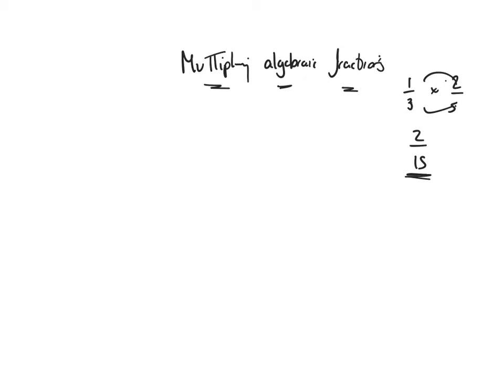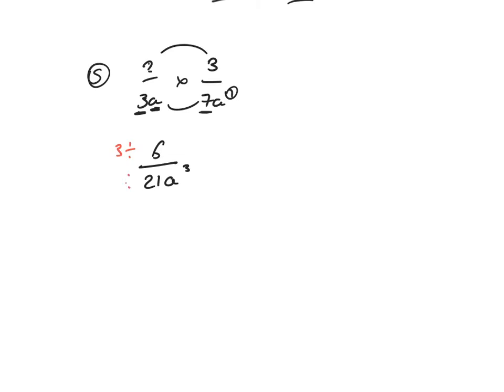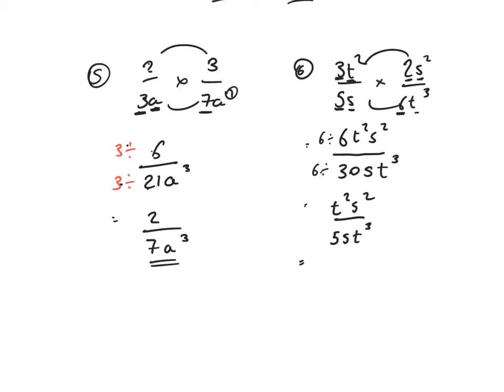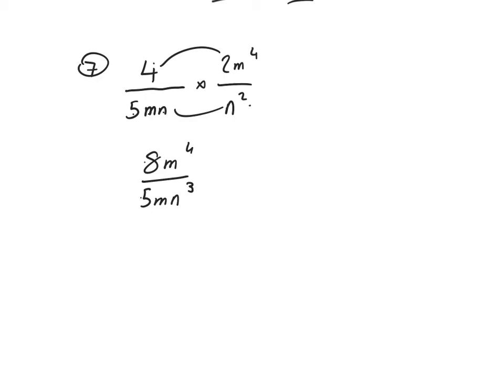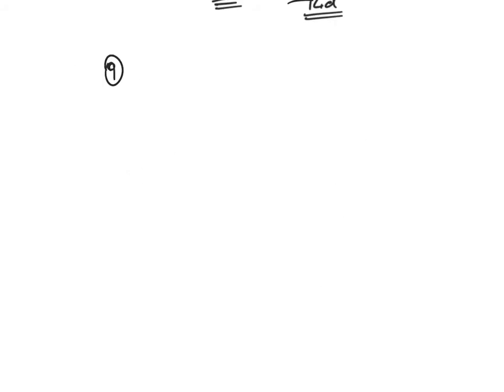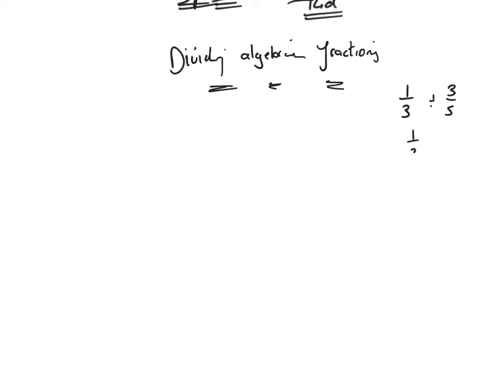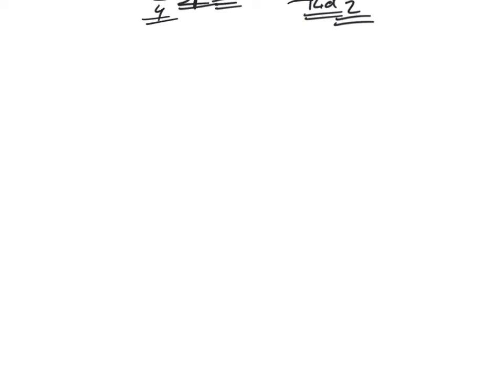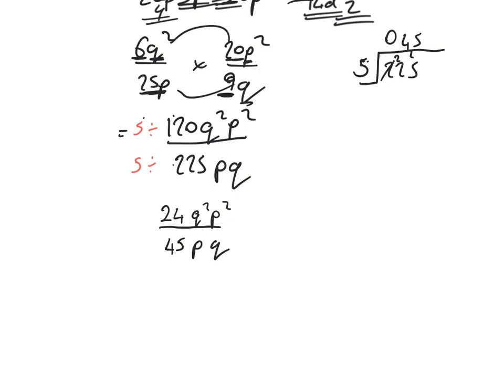Multiply and divide algebraic fractions